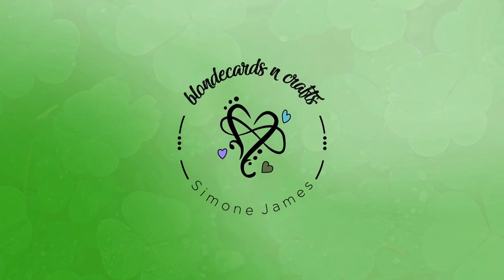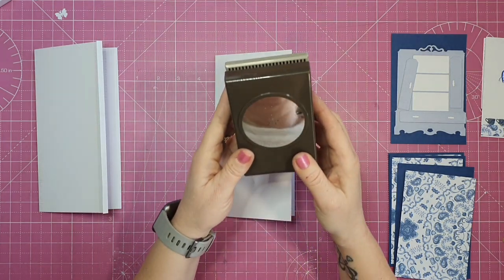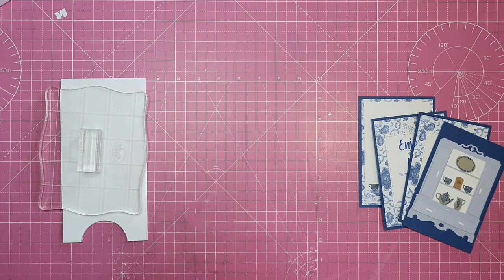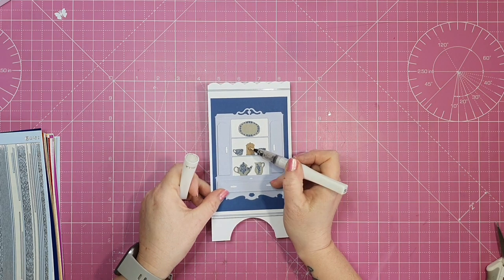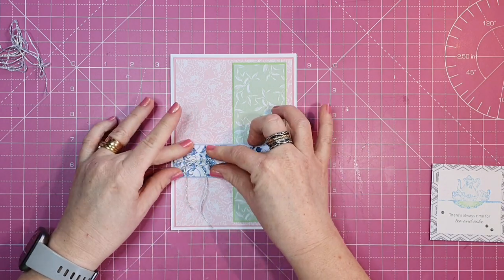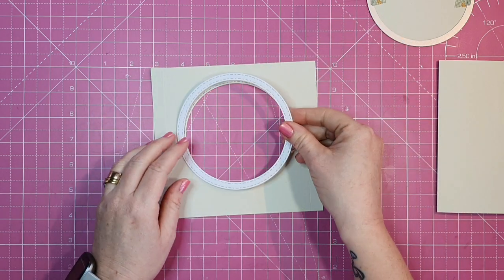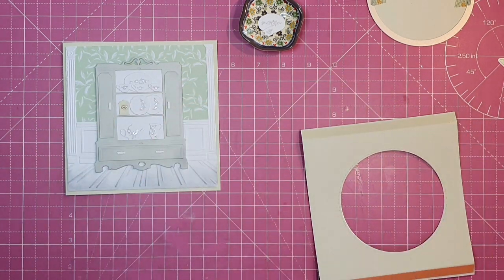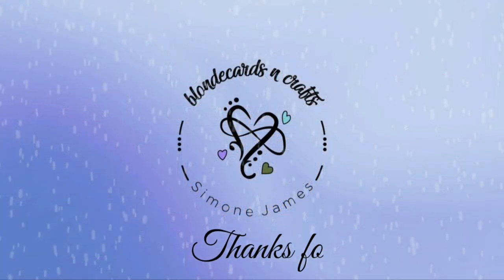Papercraft Society Box 17 | 3 Cards | Blondecards_n_crafts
Hello crafter,

Today I will be making 3 cards using some of the products in this kit,
I will be making a Screen fold card, Dome card and a card inspired by the  little ccard in the box.

. PRODUCTS USED.

Fiskars Scissors:

Glossy Accents:
Ranger Glossy Accents:

Art Glitter Glue:

3M Foam Tape: